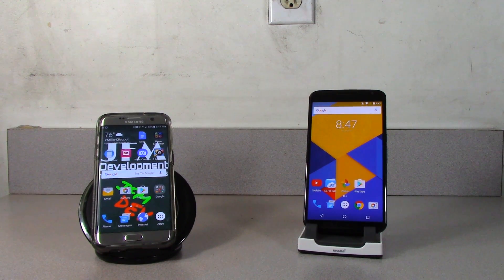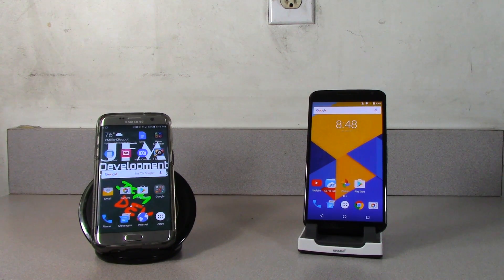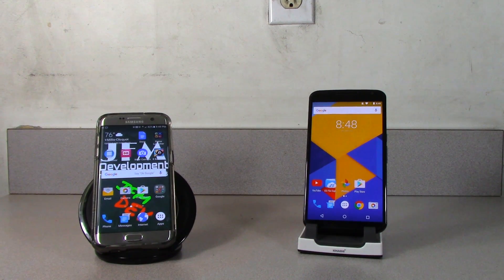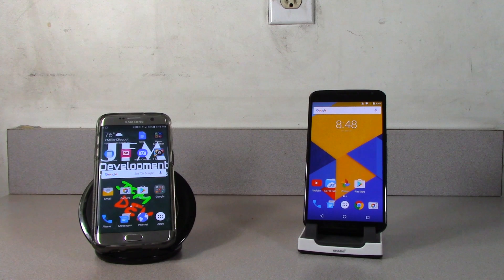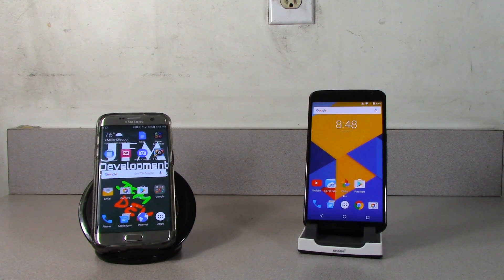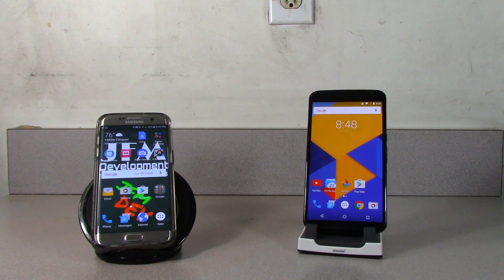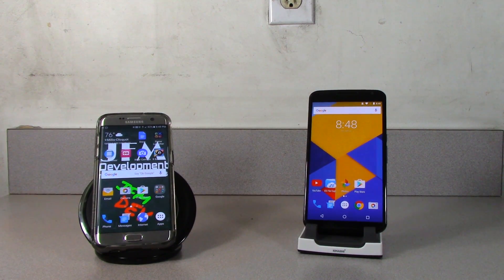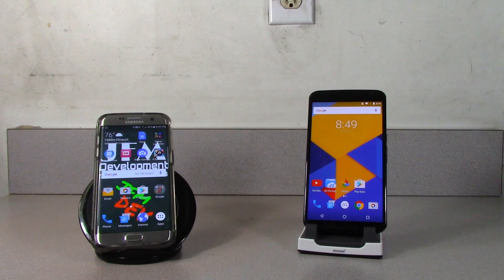What Is Touch Wiz? What sets it apart from stock Android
Check out my new website to find great deals and support my brand JFM STORE @ In this video I describe the difference between Stock Android and touch wiz as well as a side by side comparison to give a visual explanation I also go into the stigma behind said modifications by manufactures